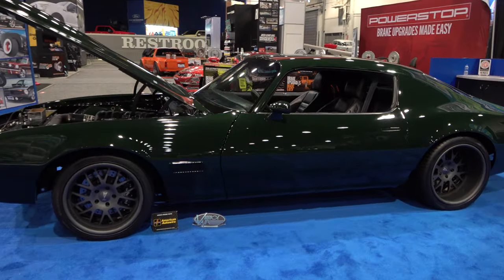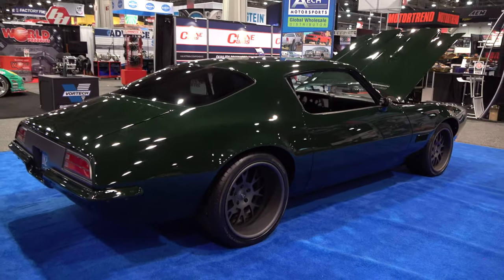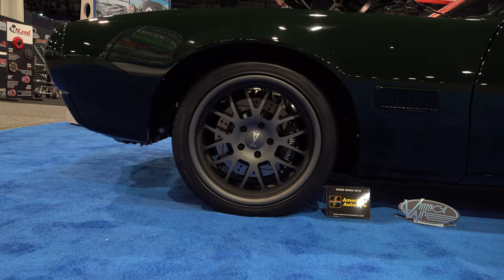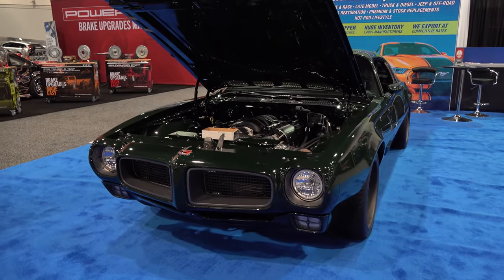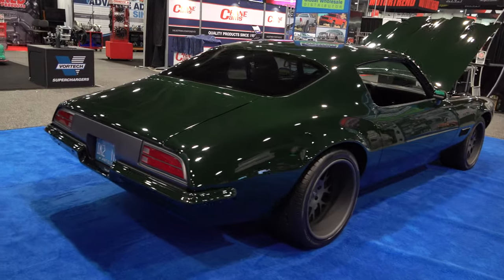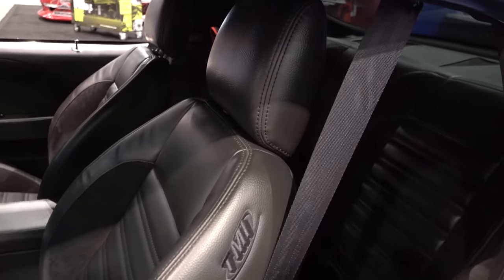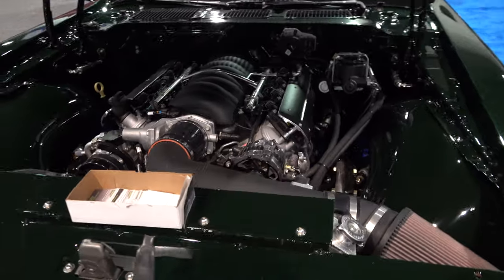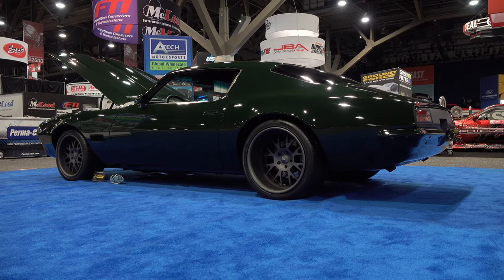1971 Pontiac Firebird Formula 400 Restomod 2019 SEMA Show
In this video I check out a 1971 Pontiac Firebird Formula 400 from the 2019 SEMA Show...The Chevrolet Camaro gets done to death so I always like to see when someone resurrects a Pontiac from the past and a 1971 Pontiac Formula 400 is a good one to do...Covered in Brewster Green and trimmed in a dark gun metal grey and this 71 Formula wears them well...The car has been in the same family since it was new and the current owner didn't want to change it...They just wanted to clean it up and add a little more cool...The interior is custom...But not a crazy custom just a nice upgrade to what was stock from Pontiac...Wheels are always a personal choice and no one set will please everyone but I like the wheels they chose to run on this 1971 Pontiac Firebird Formula 400 from the 2019 SEMA Show...Under the hood has been upgraded to a LS376 crate motor and some more late model technology...The suspension has also been ungraded to modern parts. This 1971 Pontiac Firebird Formula 400 from the 2019 SEMA Show is a cool car with a cool history..I'm sure You will like it as much as I did...Check it out!!